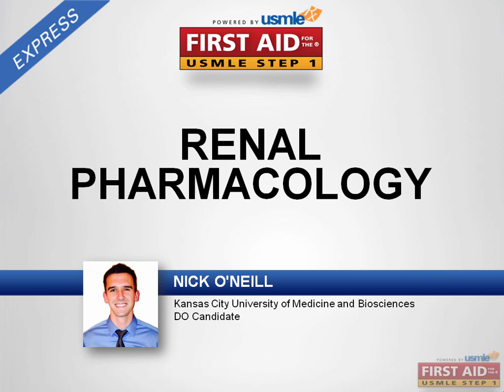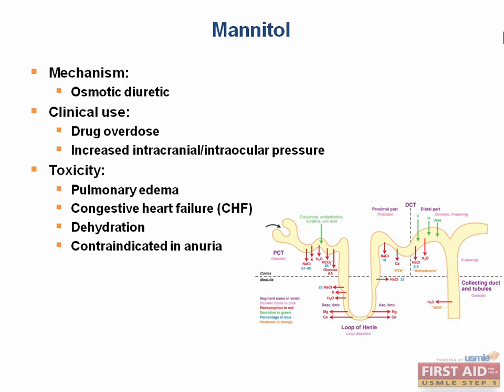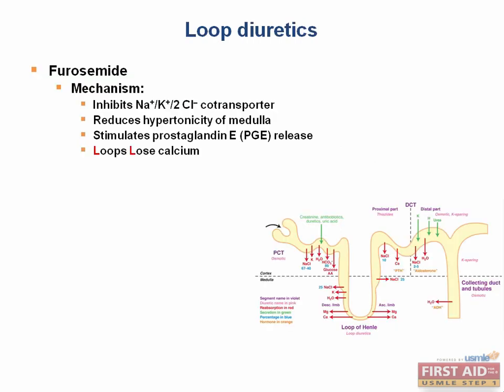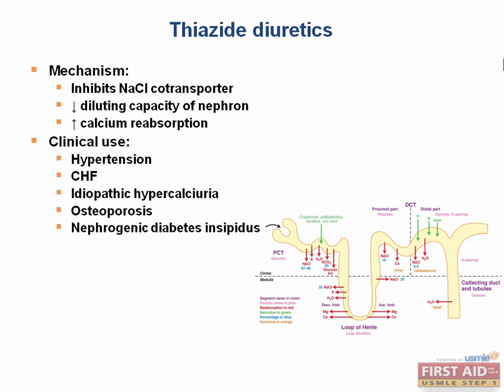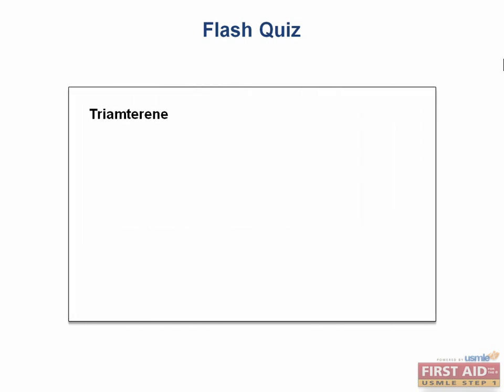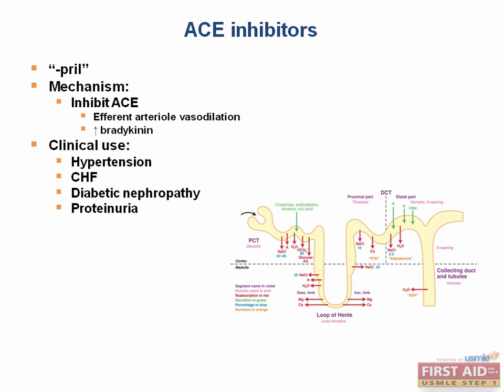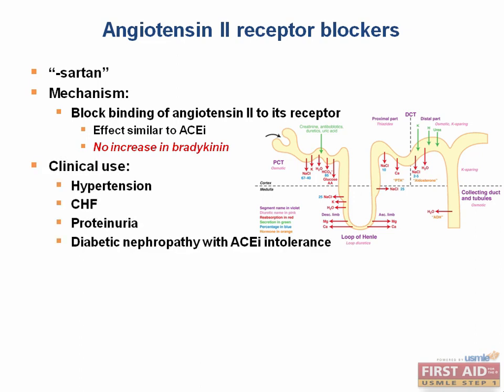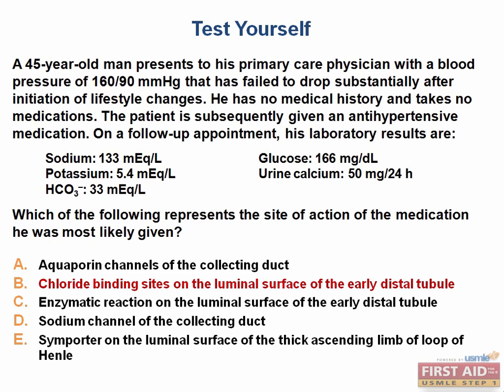Renal Pharmacology - Diuretics, Mannitol, AZM, Loop, Thiazide, K+ Sparing, electrolyte, ACEI, ARBs..